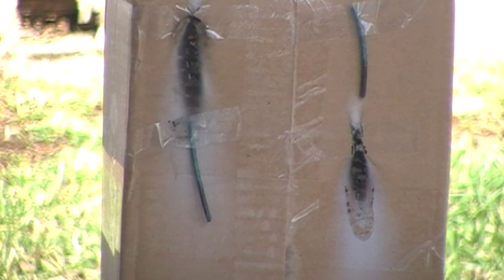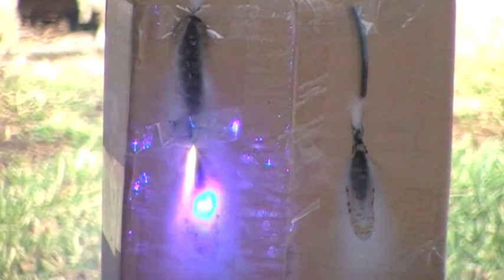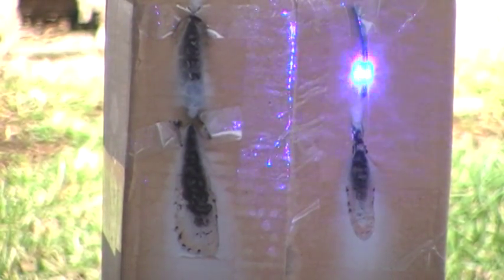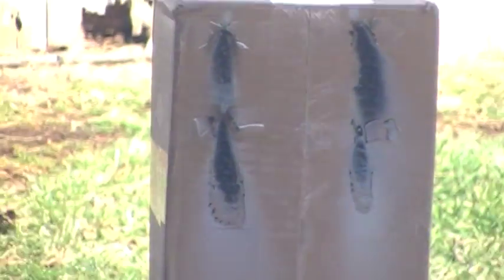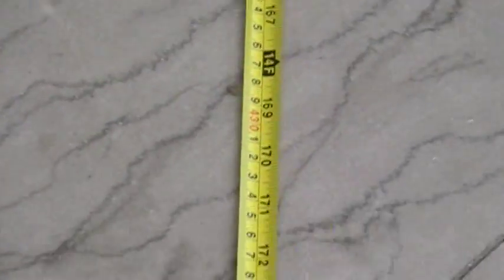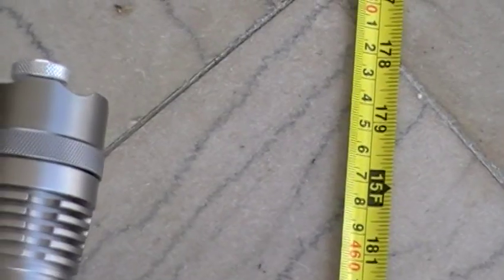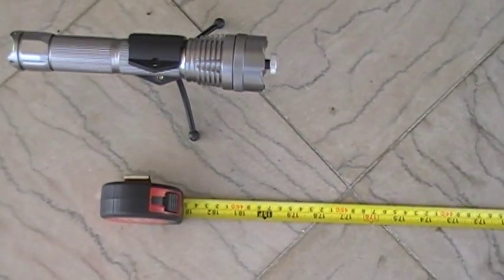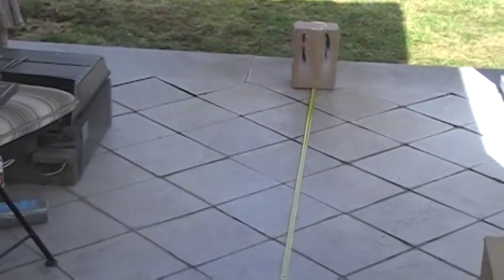3w 445nm laser Lighting fireworks fuse from 15 feet away with laser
Lighting firework fuse from 15 feet away  using a 3w Blue venom  laser with a 3 element lens to buy got to mostpowerfullasers.com
for sell $225 eBay item number: 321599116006